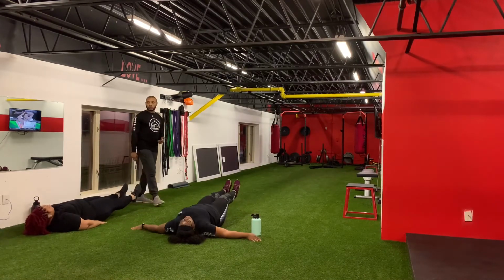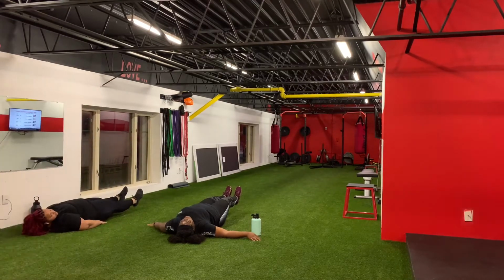Come train with me | Workout Vlog | Episode 2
Yall I finally got a personal trainer. Working out with him made me realize I did not push myself hard enough when I was doing it alone. He has been kicking my butt the last few days. I absolutely hate running/jogging because it makes my back hurt so bad but I did it anyway.

Also be sure to check out the other videos on my channel.

I love you so so much for your support And I will talk to you in the next one